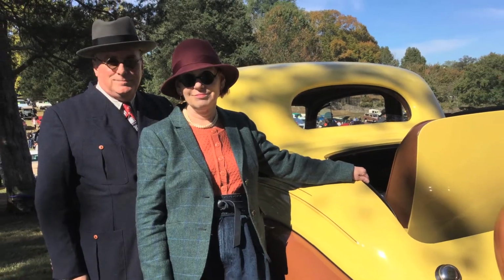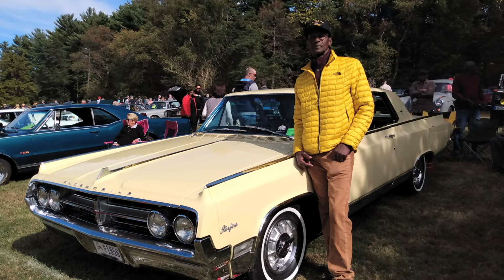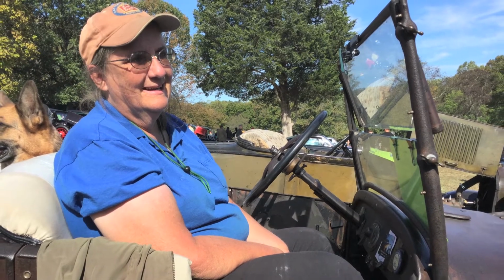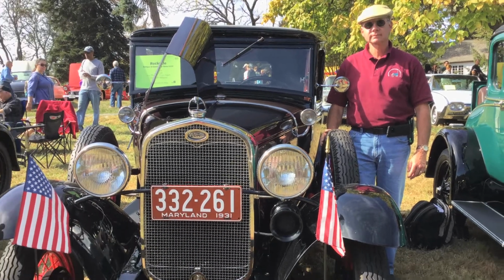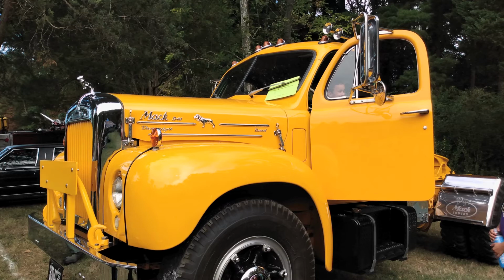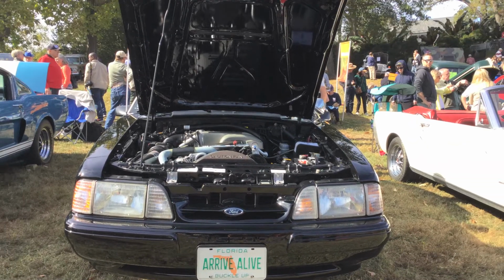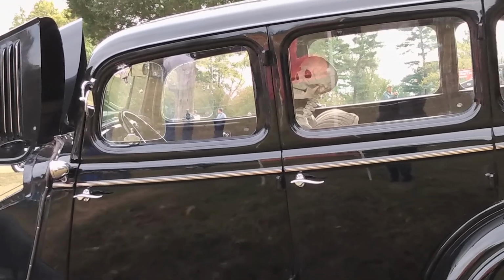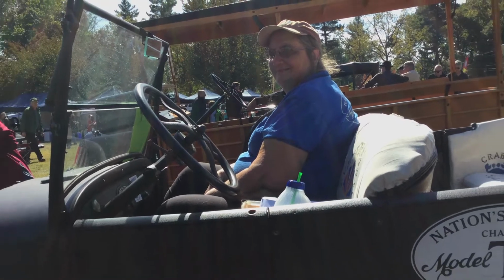Classic Car Show and Tell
Classic car owners describe what attracted them to their automobiles and the memories they evoke.